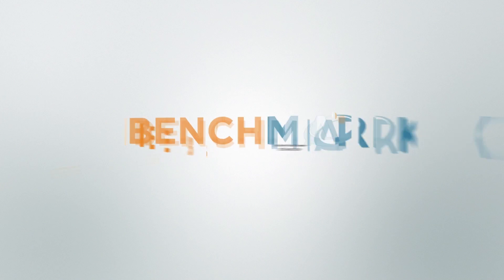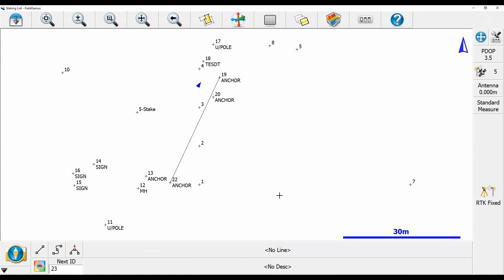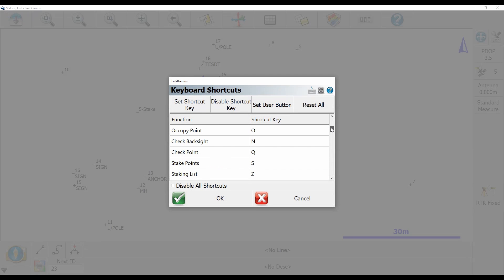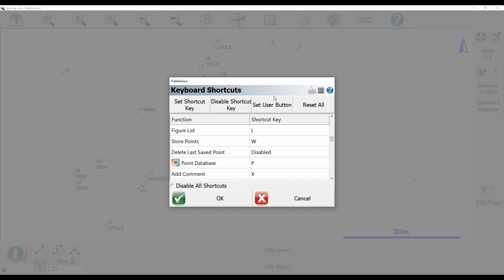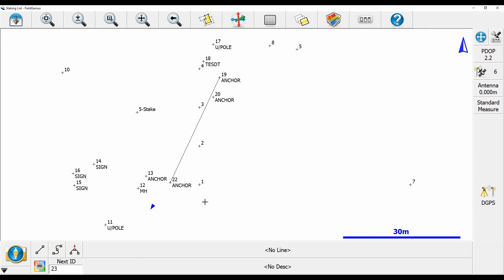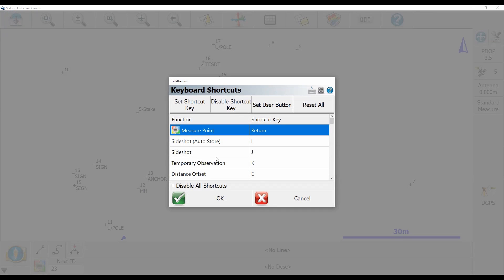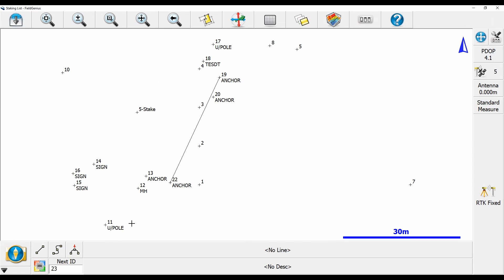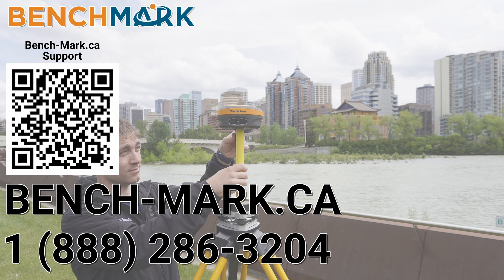MicroSurvey FieldGenius How To: Redefining the User Button | Bench Mark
In today's video, Nolan from Bench-Mark shows you how to reprogram the user button in FieldGenius.